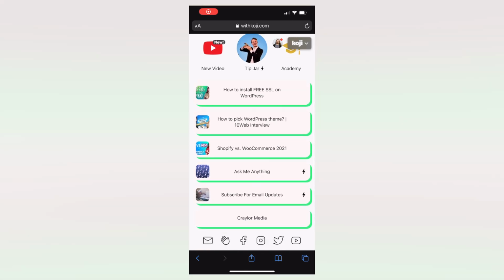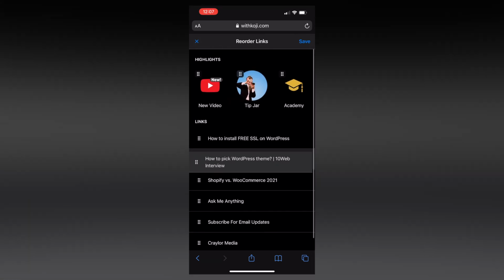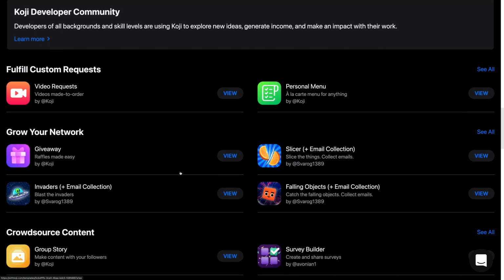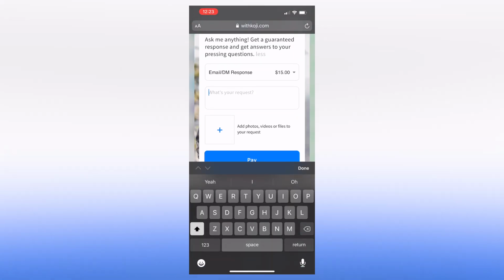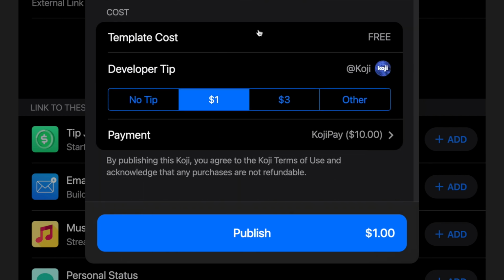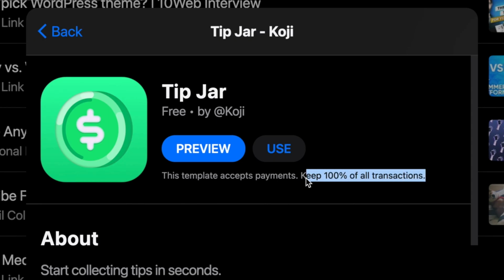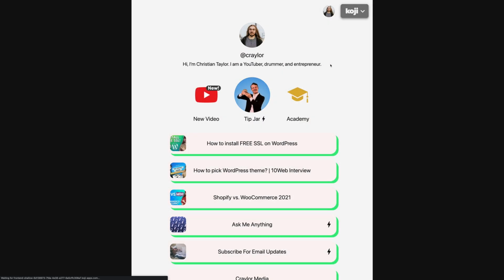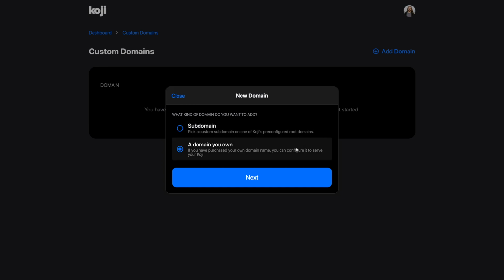FREE Linktree Alternative with Interactive Features? | Koji Review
I've talked about Linktree alternatives before on my channel, but Koji is changing the game with a 100% free Linktree alternative with some amazing interactive features. Here's my Koji review.

0:00 - Intro
0:59 - What is Koji?
1:51 - Koji Link List Features
2:32 - Link List Shortcomings
2:47 - Koji Editor UI
3:37 - Koji's Claim to Fame
4:33 - How is Koji Free?
5:33 - Koji Tip Jar Fee
6:21 - Koji is Modular
6:44 - What's Next for Koji?
9:13 - Conclusion